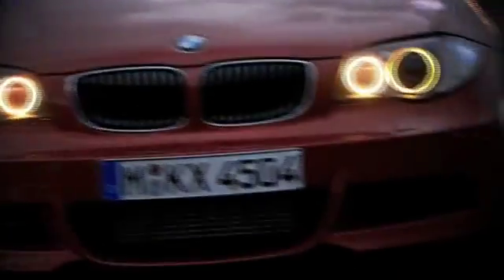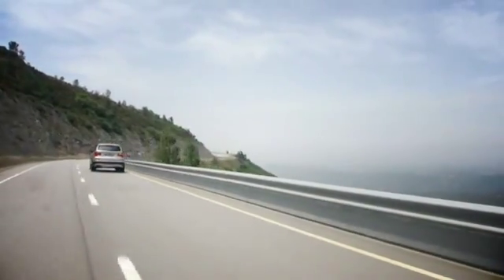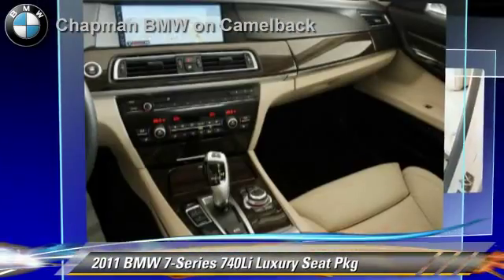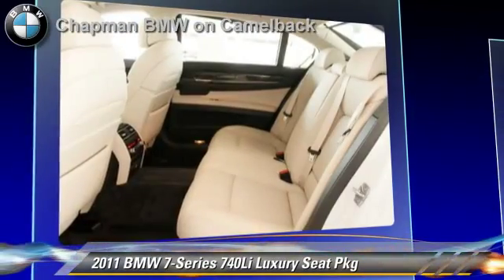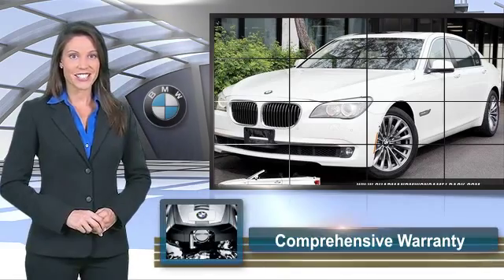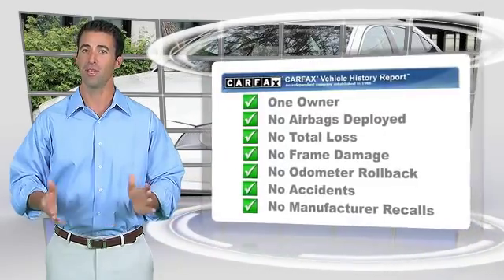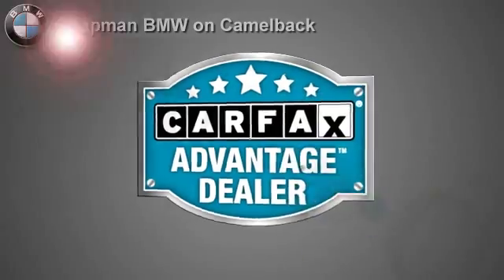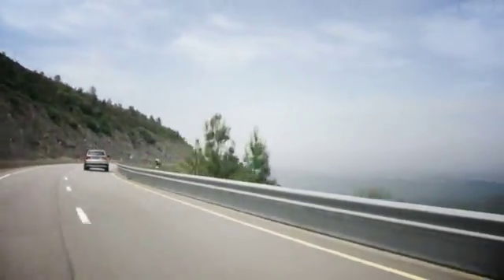Chapman BMW on Camelback, Phoenix AZ 85014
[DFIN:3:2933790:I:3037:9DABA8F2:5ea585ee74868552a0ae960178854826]